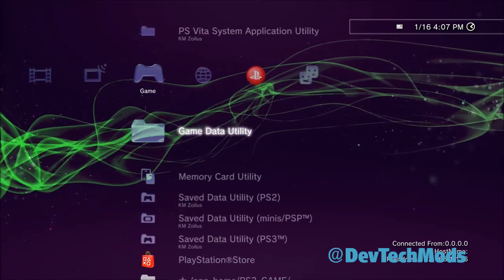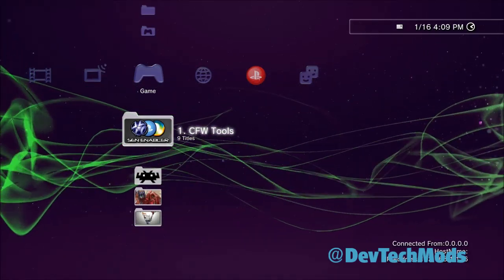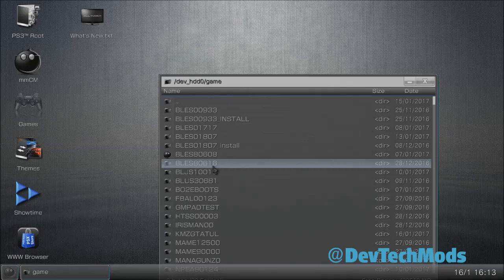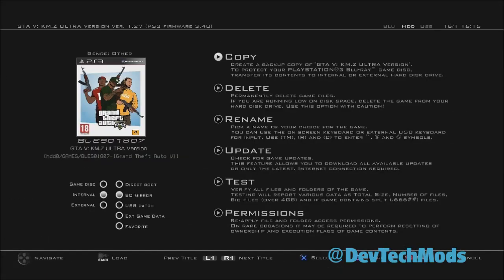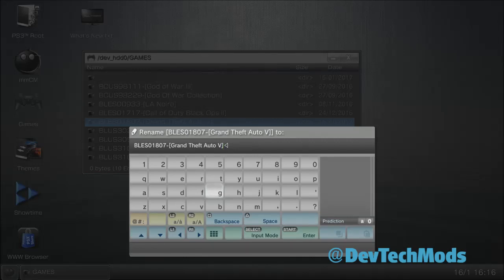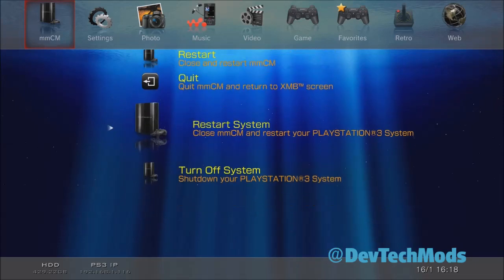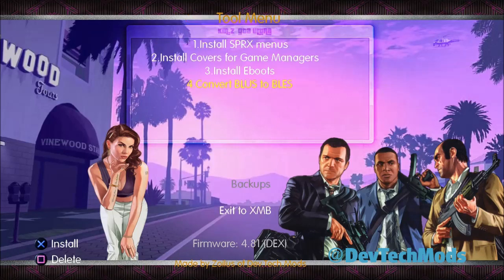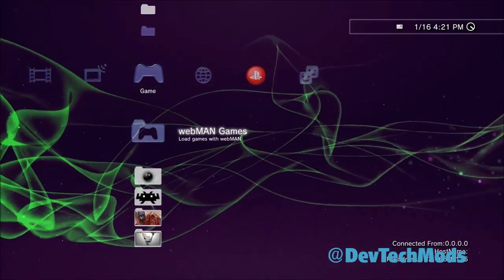PS3 GTA V tutorial and tool ...how to convert BLUS to BLES no PC!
jailbroken ps3's ONLY!! use the tool below to easily (kinda) .convert you BLUS GTA V to BLES GTA so that you can use the rest of the features in this tool and use my GTA V: KMZ ULTRA Version

FIRST STEP: is to make sure you rename your backed up game in your hdd to "BLES01807-[Grand Theft Auto V]"  without the quotes of course, then use the tool. the name MUST be EXACTLY like that and it is case sensitive, space sensitive...etc. it must be exact.

  For those who need to convert from BLUS to BLES first, before using GTA V: KMZ Ultra version. you can download the GTA Tool first here:

This has been updated to v3.0 but steps remain the same.

or

This tool is already included by default with the GTA V: KMZ Ultra Version - mod

go here to view and download the KMZ Ultra Version - GTA V mod

D. convert any  BLUS GTA  to BLES01807:

D1. Back up blus version to your  hdd. , go to xmb and go into the GAME DATA section, erase EVERYTHING related to GTA . You don’t need to erase your game saves, those can stay but they will have to be reassigned to bles01807

D2. now either by FTP or file manager, go into dev_hdd0/game  directory, look for BLUS31156 or any GTA BLUS  folder and make sure to delete it if its there, and if by chance you have a bles01807  folder then erase it as well

D3. Go to dev_hdd0/GAMES  folder, look for BLUS31156 (or whatever your GTA is) folder. Now rename it EXACTLY like this:

BLES01807-[Grand Theft Auto V]

 if even one lower/upper case letter is wrong, or a space is wrong this will not work! After you rename it, do a full reboot!

D4. Now to at xmb open the KMZ Ultra GTA Tool and pick the BLUS to BLES option at the main menu. once again pick the BLUS to BLES option and wait till its finished.  now  “exit to xmb” and do a full reboot again.

D5. Make sure ps is connected to your home network, load and launch game as you normally do, you should now be prompted to install game update 1.27 hit ok and install it (you may have to sign in first into psn via the xmb to get the prompt but it usually isn’t needed). Once the game starts you and you're in the prologue, you can quit,  Congrats!! You now have BLES01807 fully installed. Now you can go and use my KMZ ULTRA Version GTA mod and or anything else made for bles GTA. NEVER EVER put a GTA game disc into the ps again! you can put any other game but not GTA or you will have to start the entire process from the beginning.